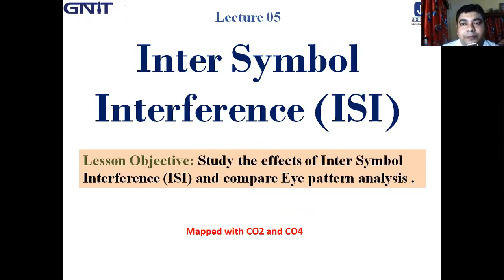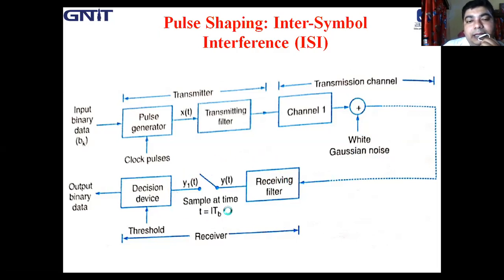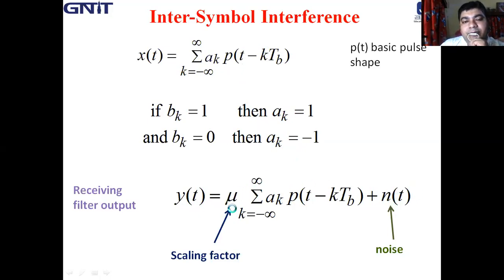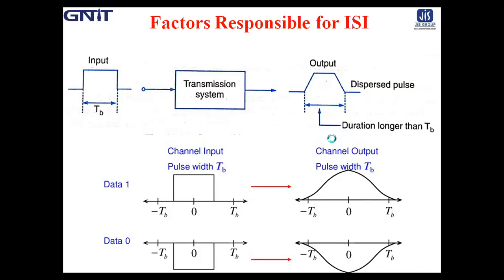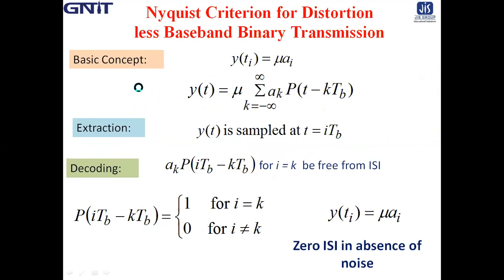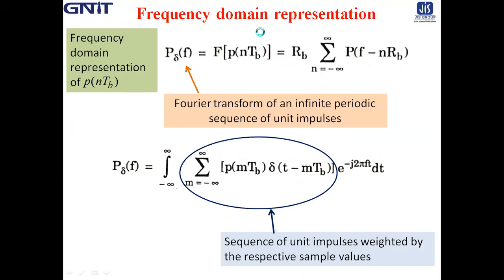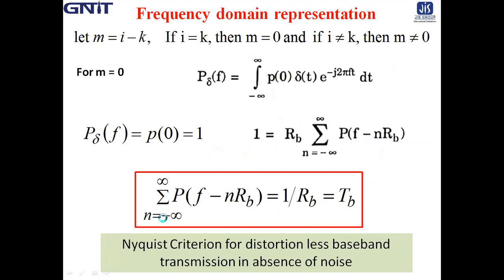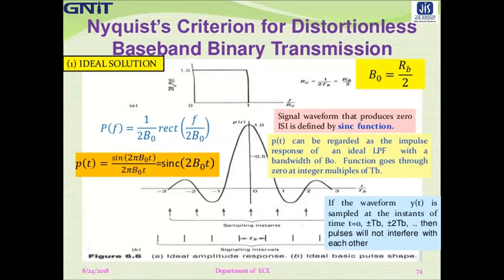ISI 1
Intersymbol interference, nyquist pulse shaping, nyquist criterion for distortionless binary transmission.